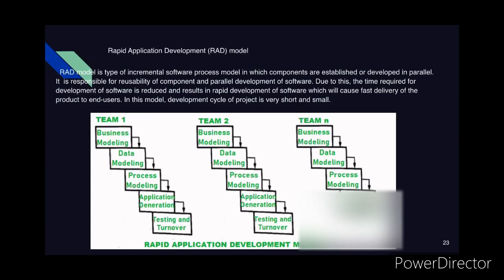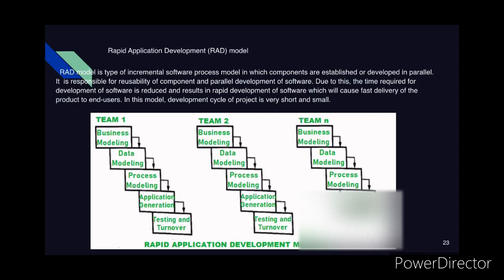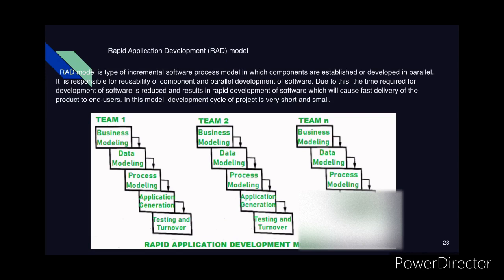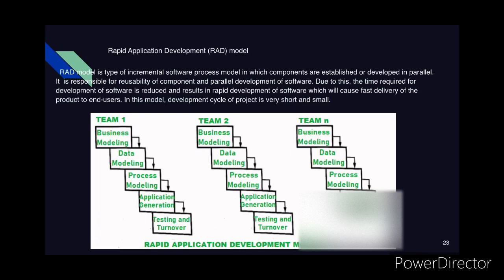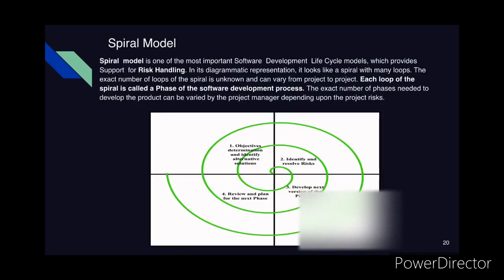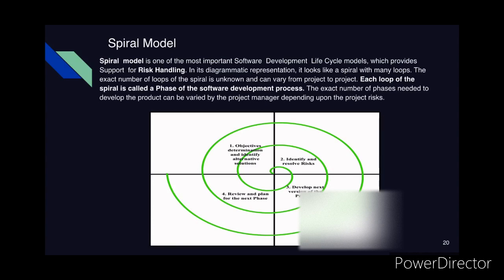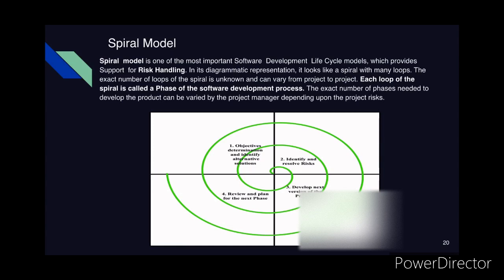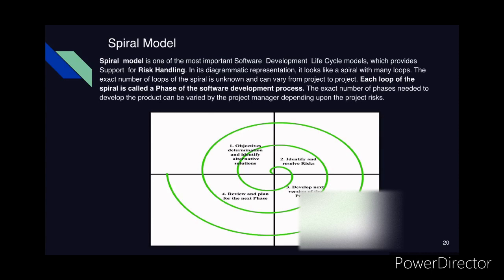software engineering models unit1(part5)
RAD(Rapid Application Development) & Spiral models